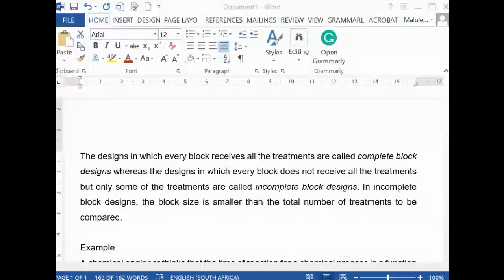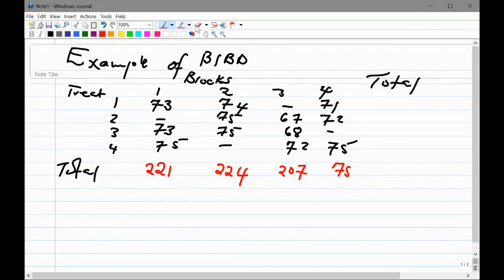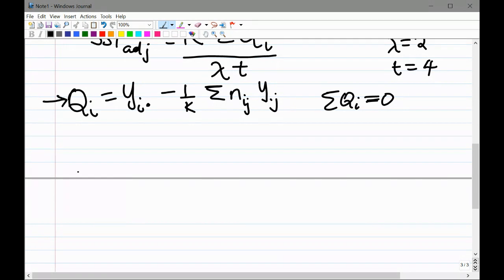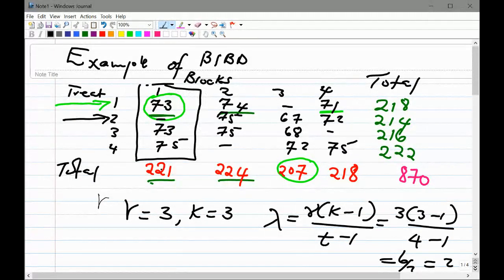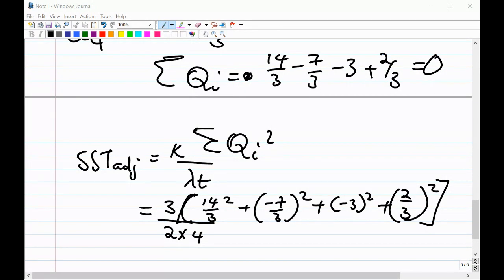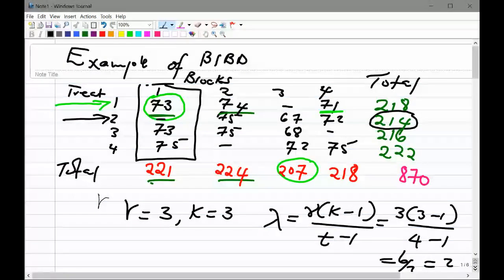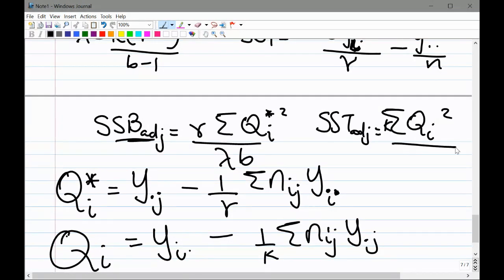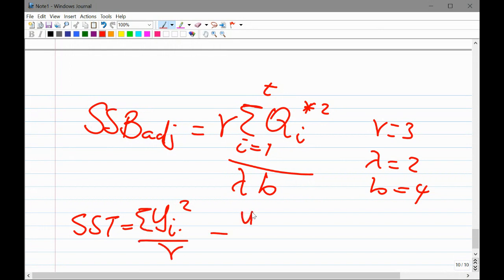SSTA032 34th session